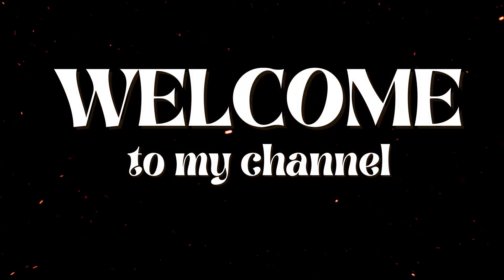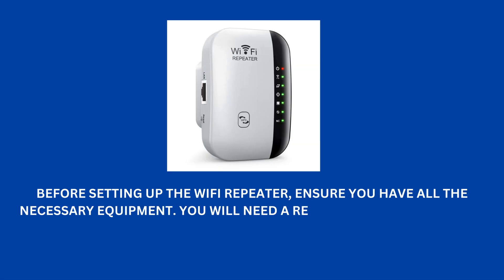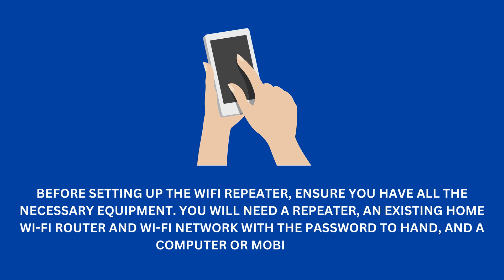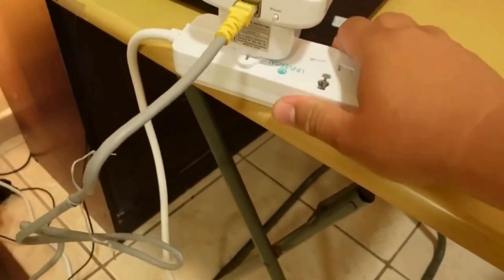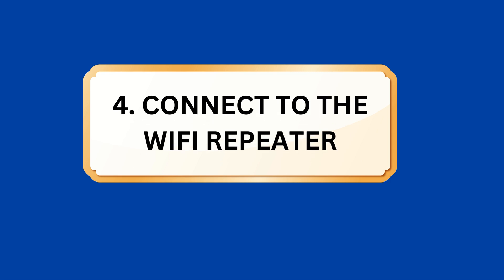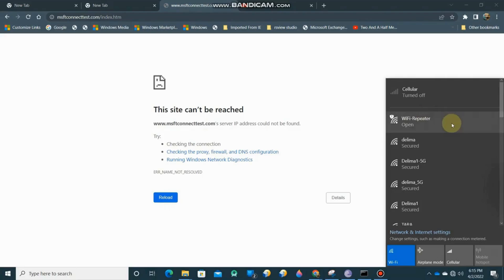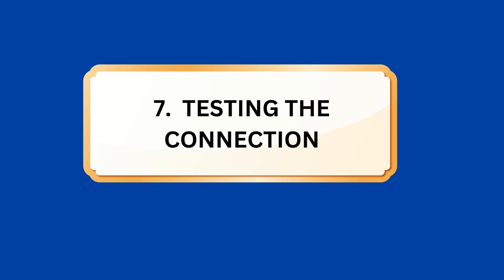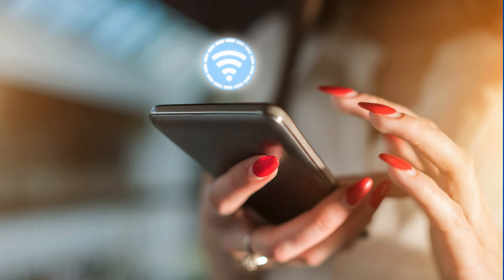How to Setup WiFi Repeater Wirelessly?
A wireless repeater is also known as wifi extender. It takes an existing signal from a wireless router or wireless access point device and rebroadcasts it to create a second network. It helps to improve the signal length of you home, hotels or workplace. Here is the process to setup your wifi repeater wirelessly.